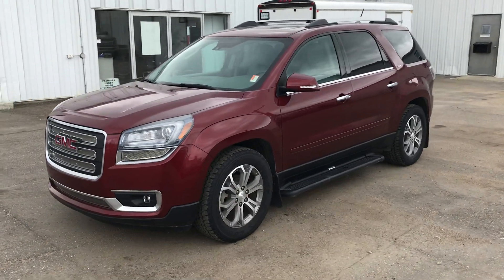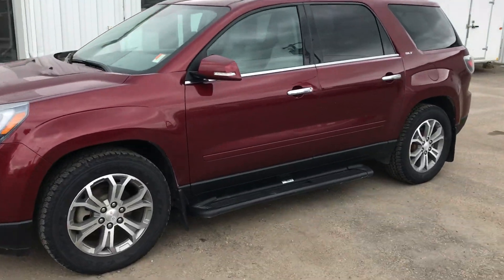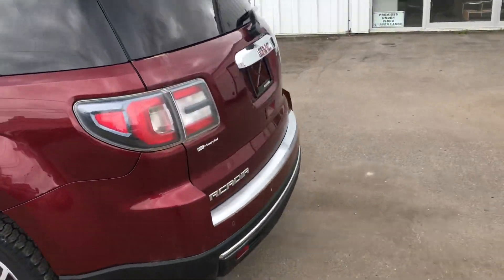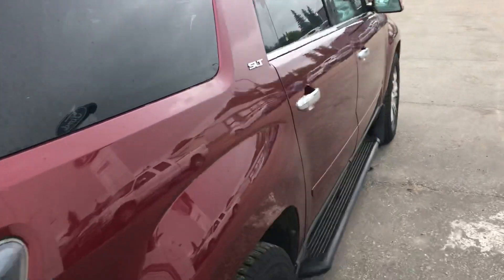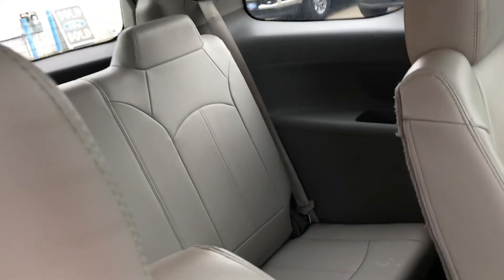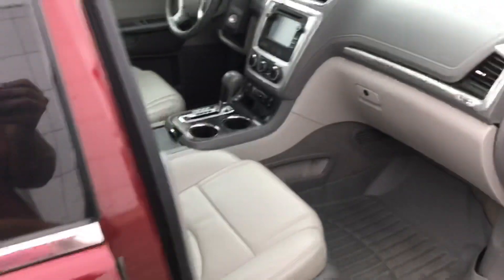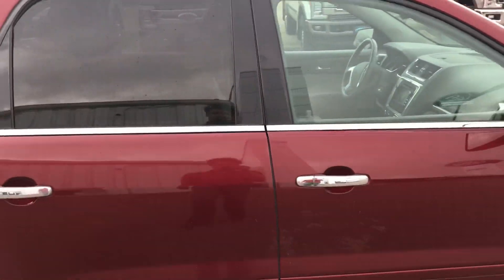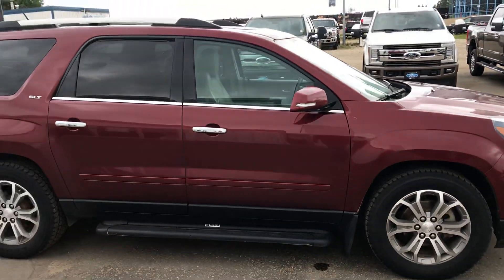2015 GMC Arcadia Stk